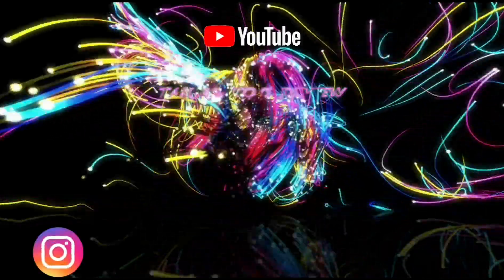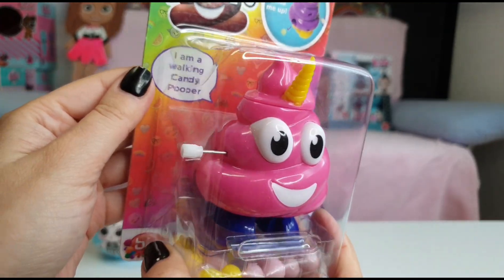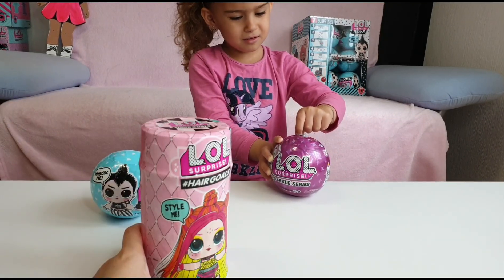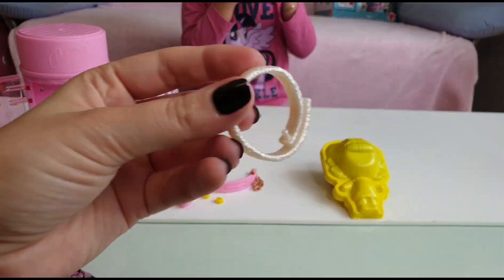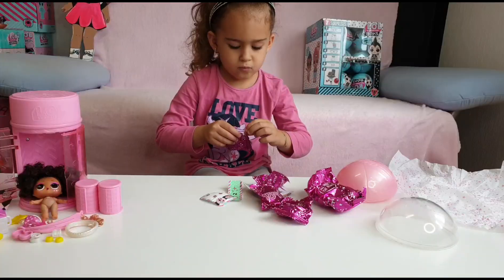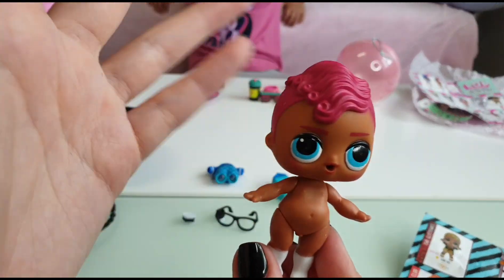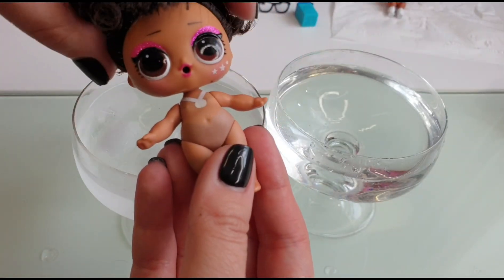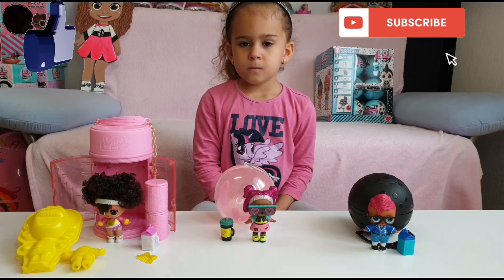LOL Surprise HAIRGOALS WAVE 2, BOYS & SPARKLE SERIES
Hi guys, we are super excited to unbox the new LOL Surprise Hairgoals wave 2, Boys Series & Sparkle Series...we are showing you the weights hack for every single one, so you can find the one you want or need...